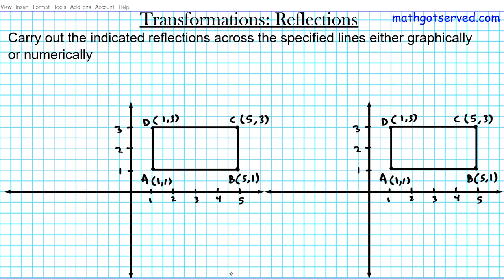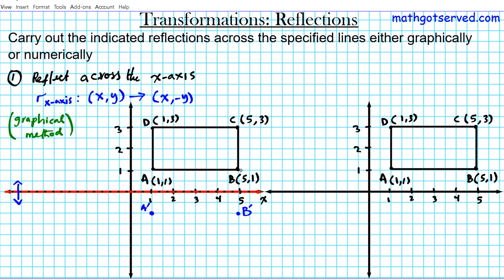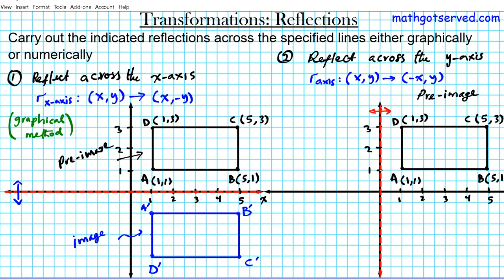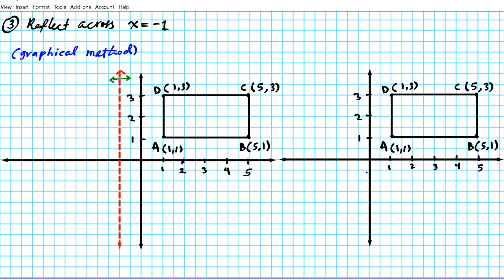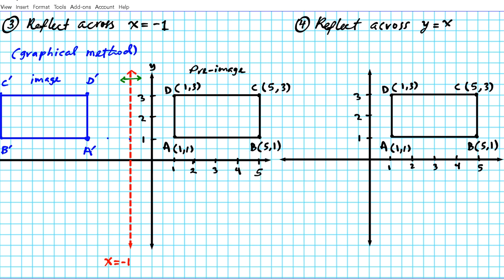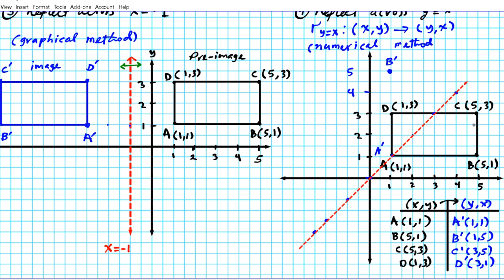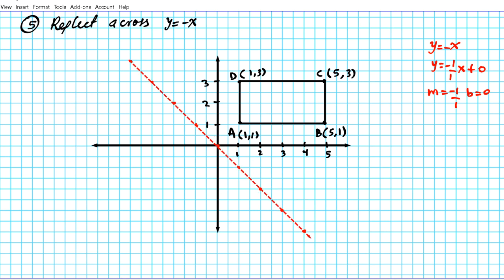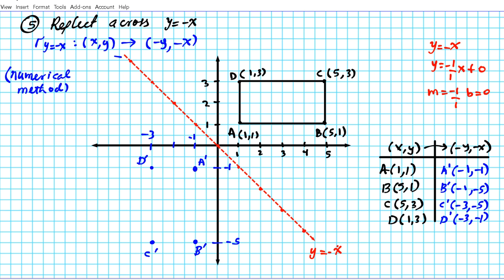11.1 b Geometry Transformations Reflections across vertical horizontal mathgotserved teachers Kuta